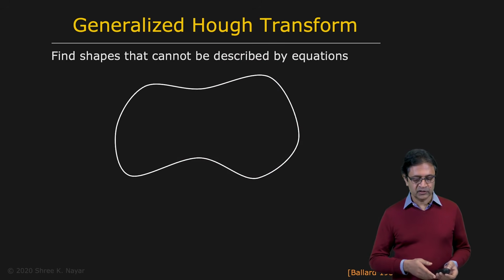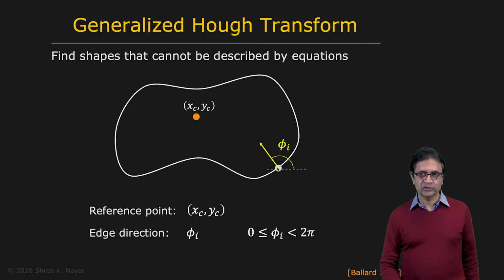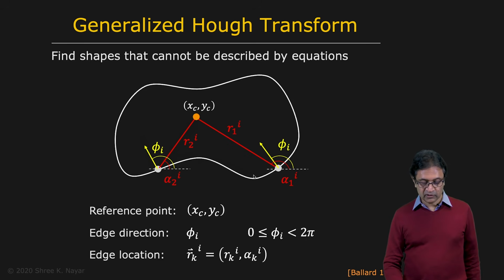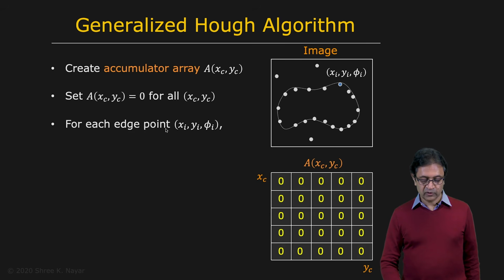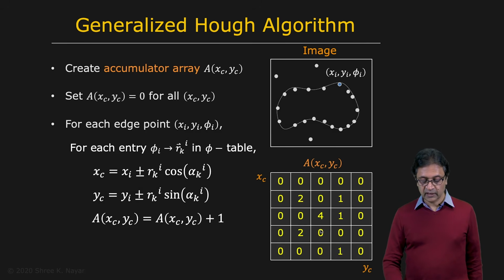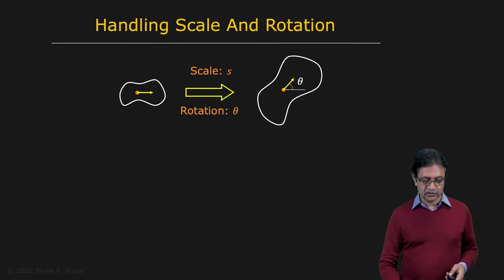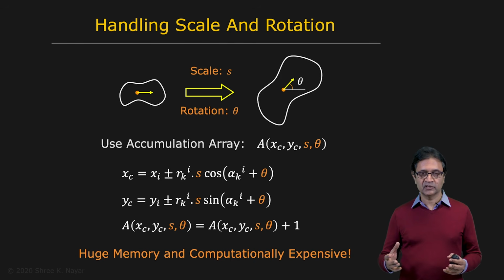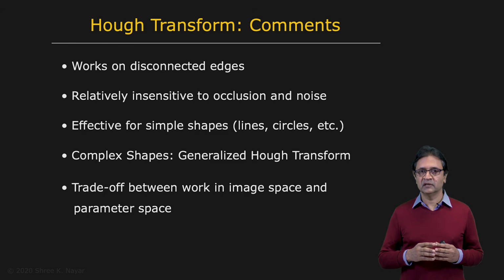Generalized Hough Transform | Boundary Detection